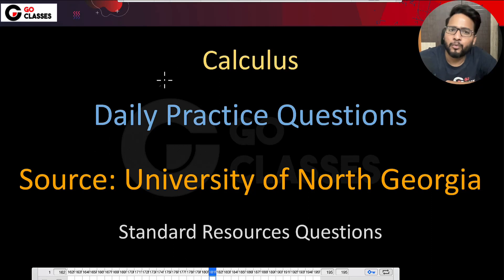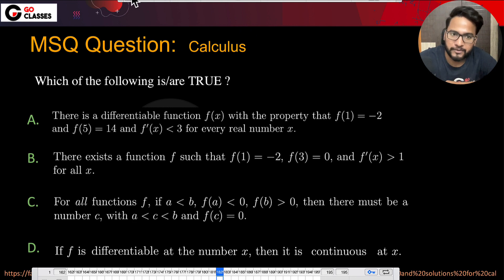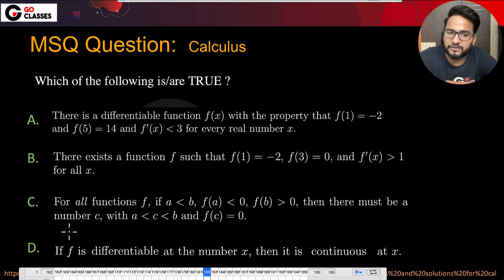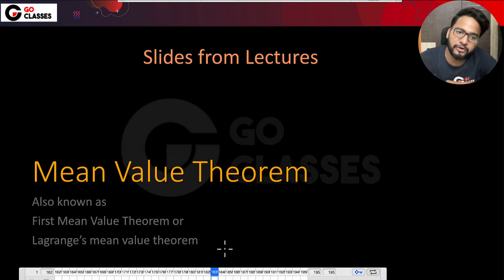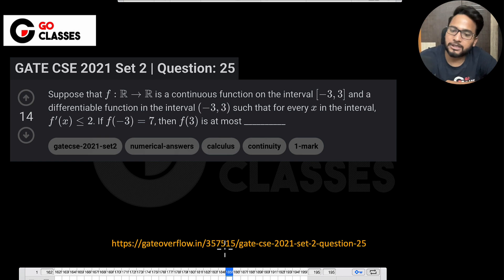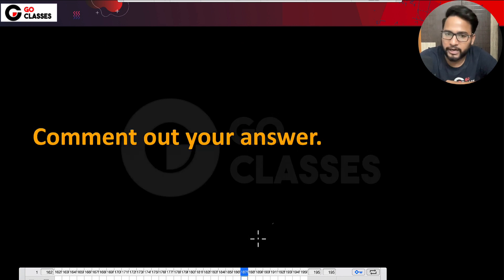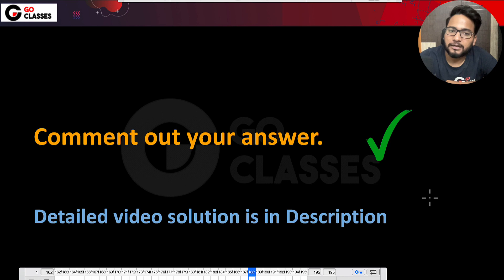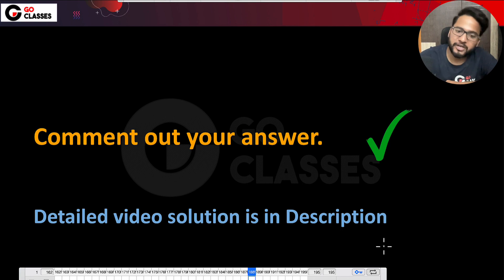Calculus Daily Practice Question 17 | Engineering Mathematics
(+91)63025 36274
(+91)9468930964